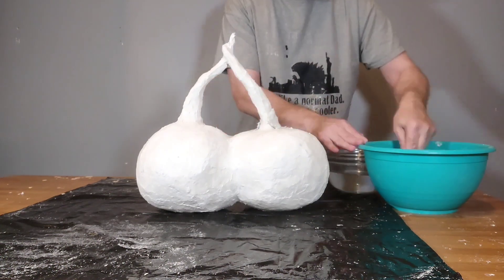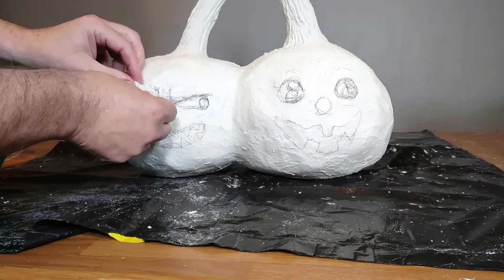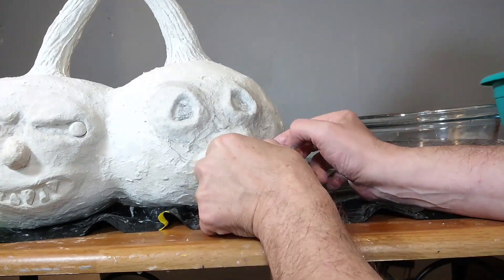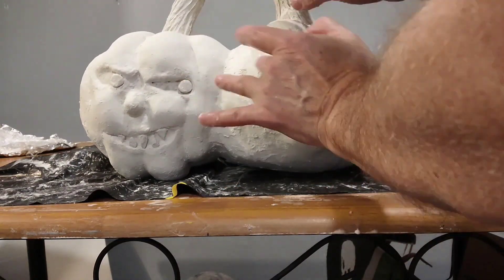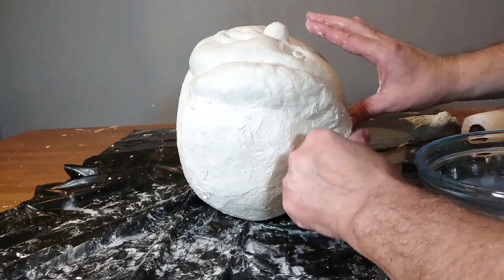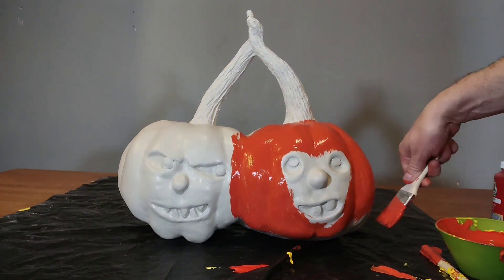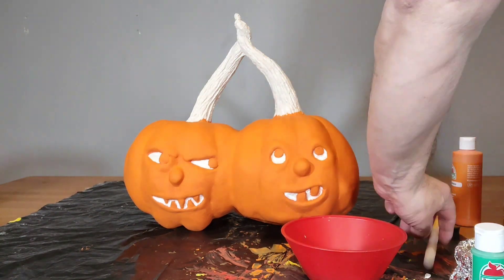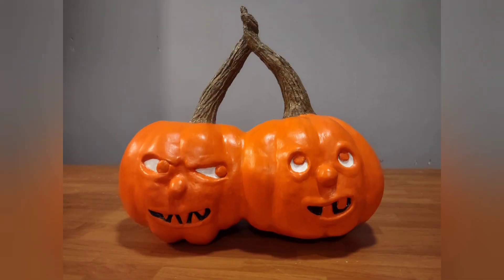FINISHING MY HALLOWEEN PUMPKIN BROTHERS PAPER MÂCHÉ AND CLAY SCULPTURE!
finally finished this project I started over a year ago!